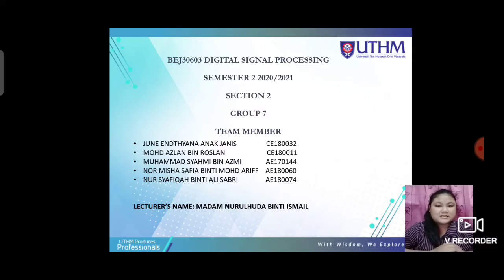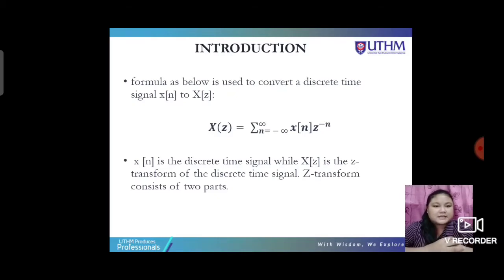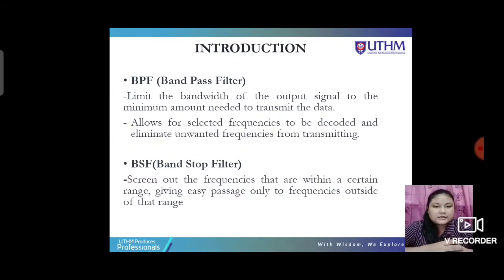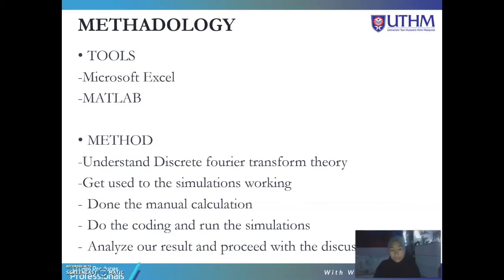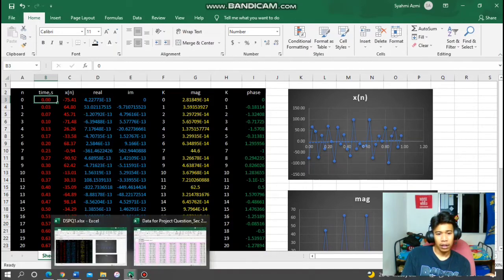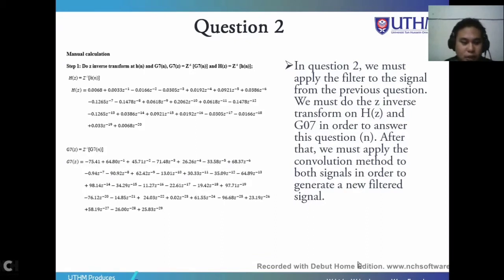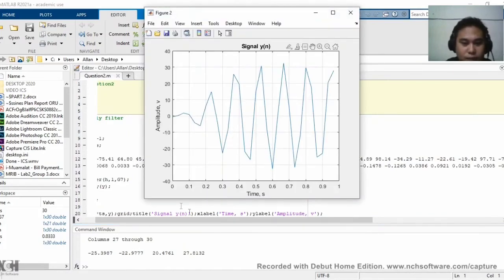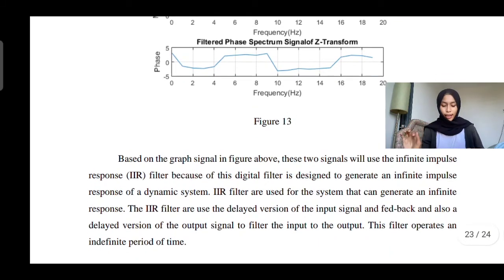Presentation DSP Group 7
This video is the presentation of the group assignment for subject BEJ30603 Digital Signal Processing.